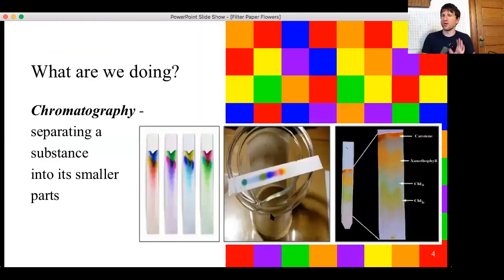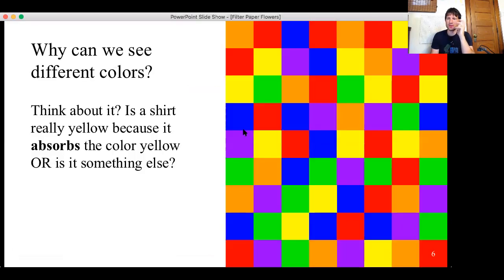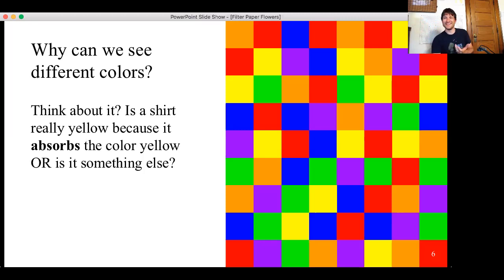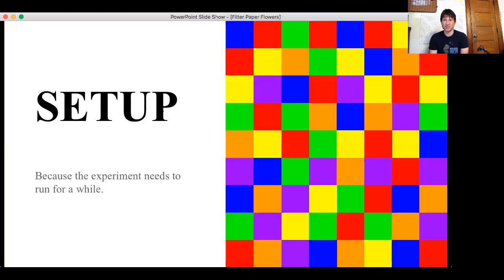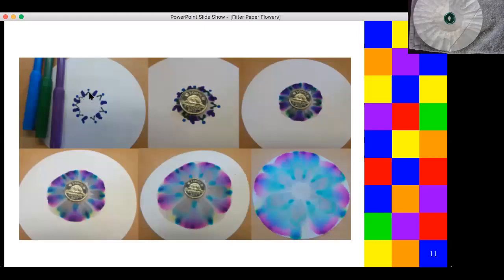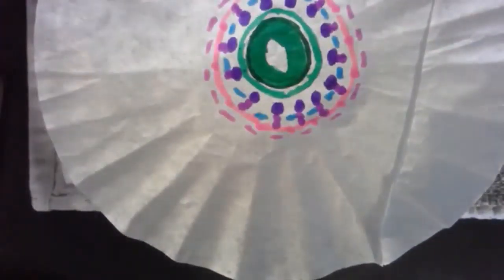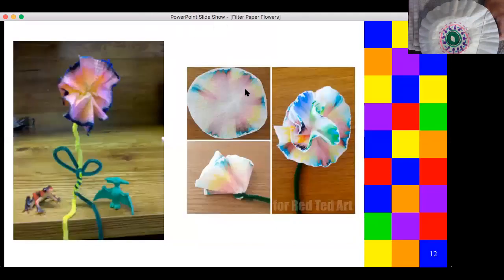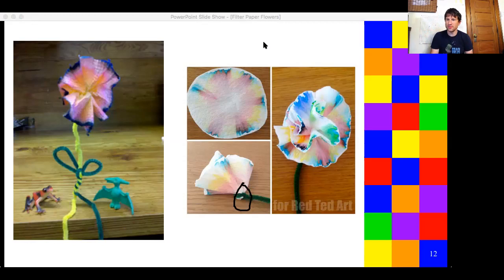5th Grade Filter Paper Flowers 5.13.20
ESU5 5th Grade Zoom lesson for Filter Paper Flowers 5.13.20